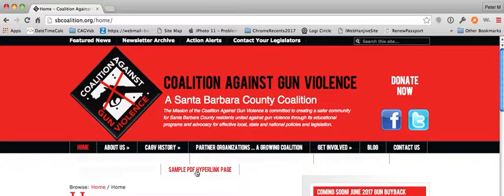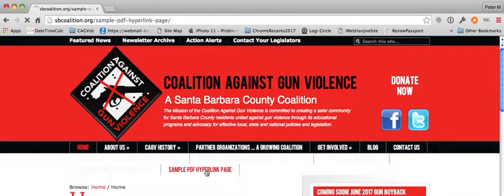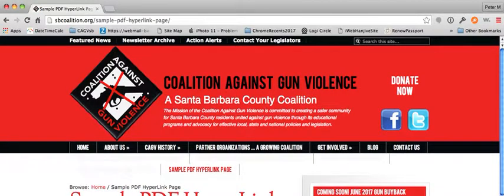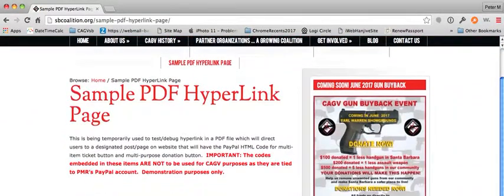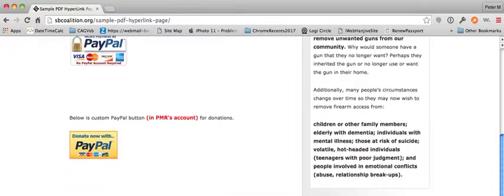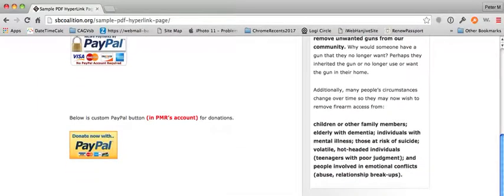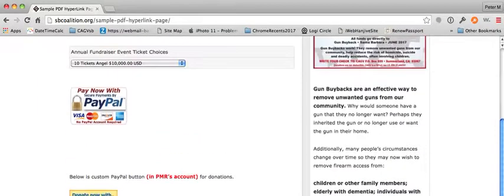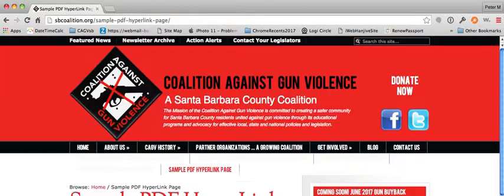CAGV TopMenuBarOddities 10Apr2017 1825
View this to see the odd behavior observed today.